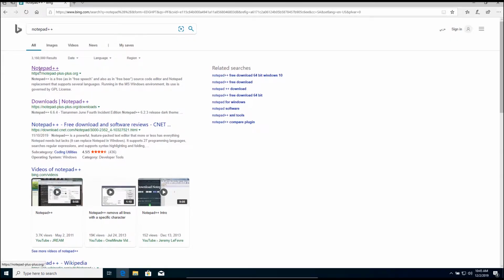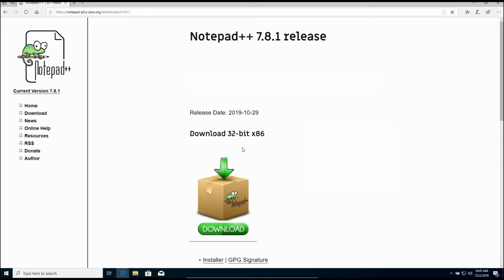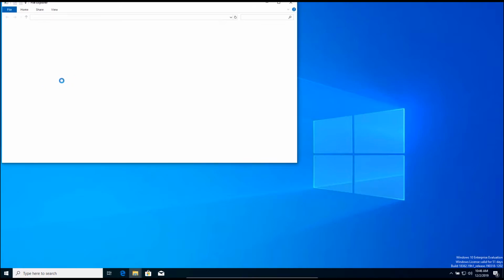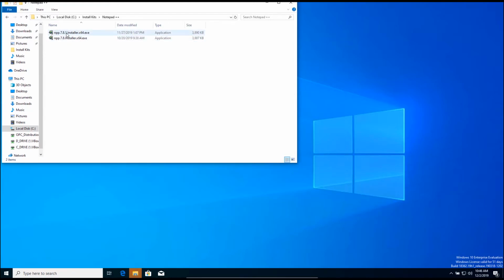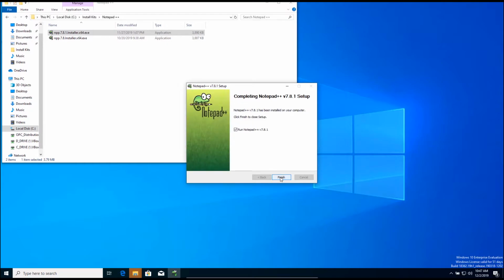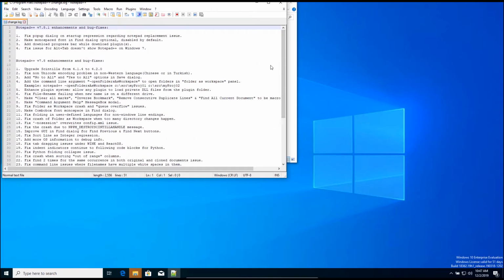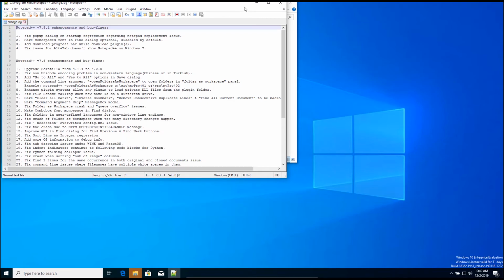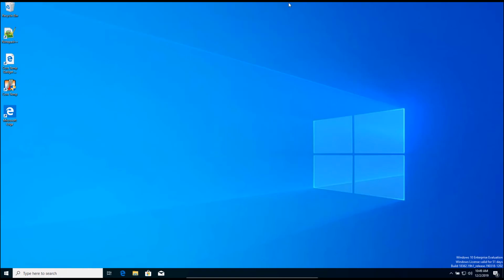Notepad Plus Plus Training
This video is the English version of a training video describing the installation of the Utility Notepad++. This is a free, open-source code editor available Since this is a code editor, it provides code highlighting for a large number of programming sources.